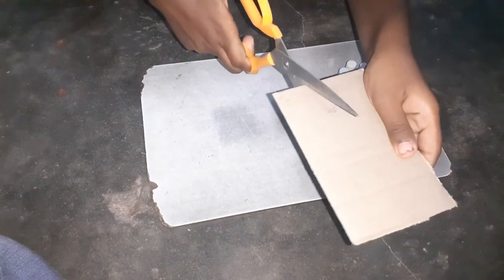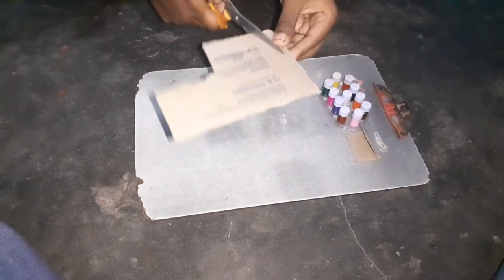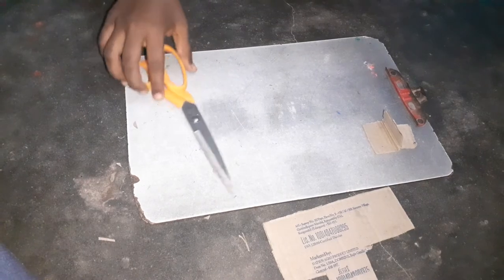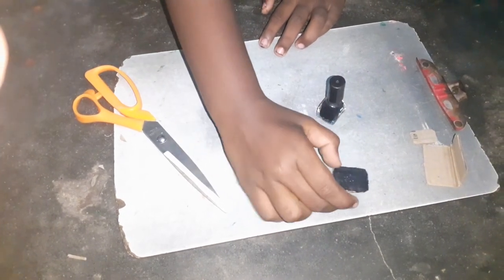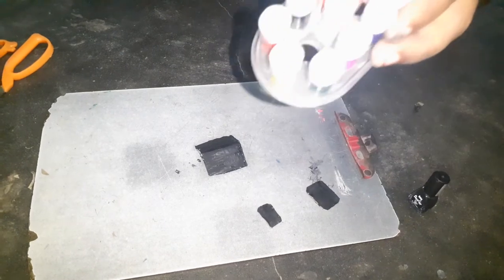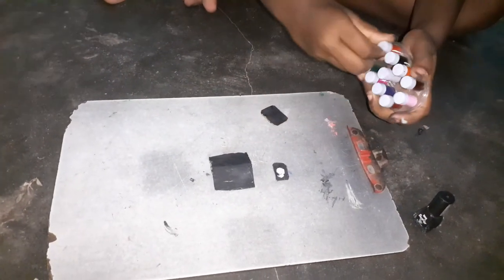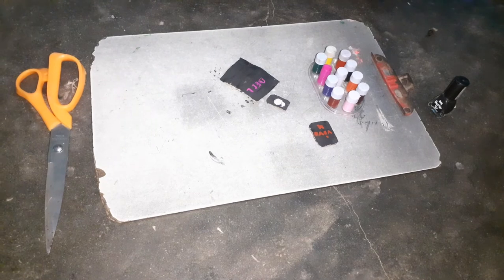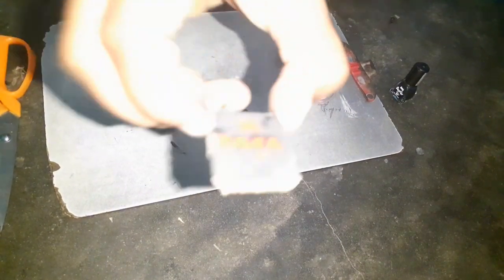Easy making of miniature phone ,laptop and tab for barbie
SHYNIKA'S CRAFT CHANNEL.